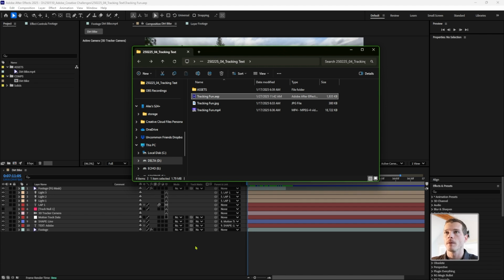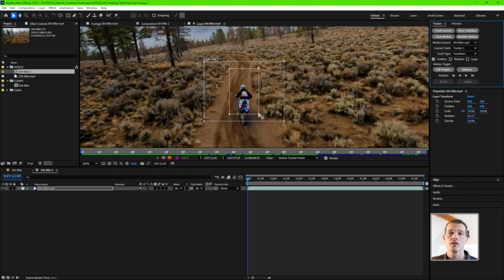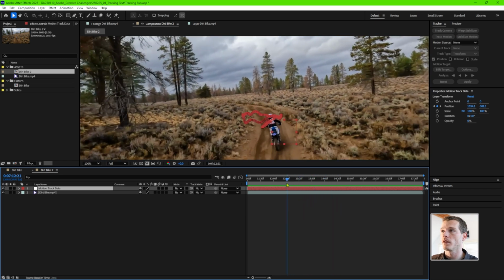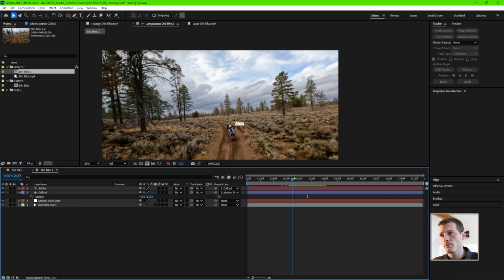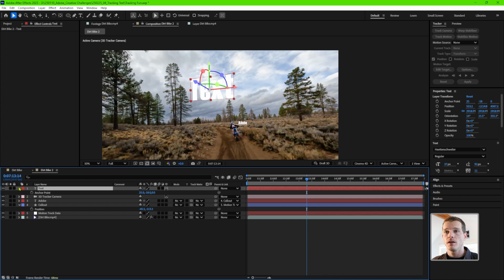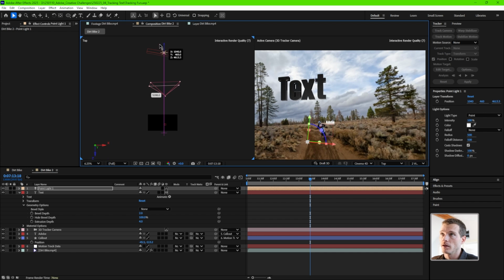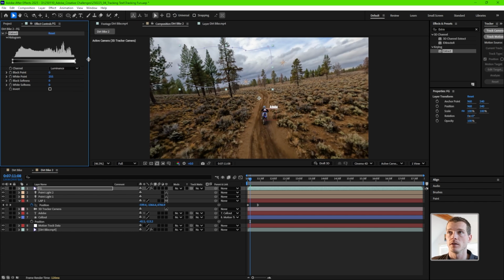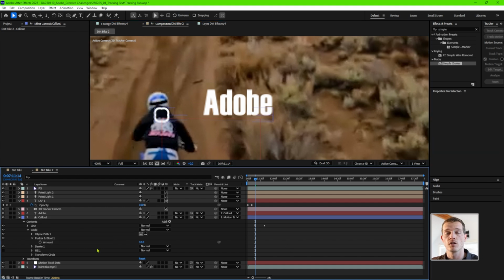Text That Moves With Your Scene | Video Animation Challenge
CHALLENGE: Learn how to track objects in motion and attach text that seamlessly follows the action. Useful for highlighting product features, information labels, location identifiers, and dynamic title effects.

Join your host Alex Hogue each week to learn how to approach each challenge using After Effects. Get your questions answered, see what the community is creating and get feedback on your work!
Alex Hogue, founder of Outward Element LLC, is a filmmaker and editor based in Bend, Oregon. He has over 15 years of experience telling stories that connect audiences with brands and capture the spirit of sports and adventure. His work spans collaborations with brands like GoPro, Red Bull, EA Sports, Skydio, Netflix, NPS, and many others.